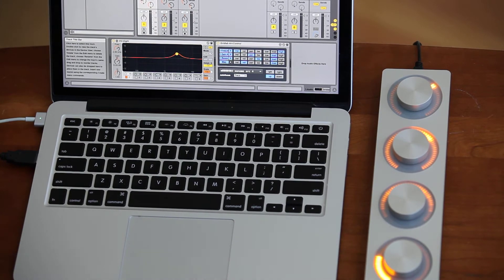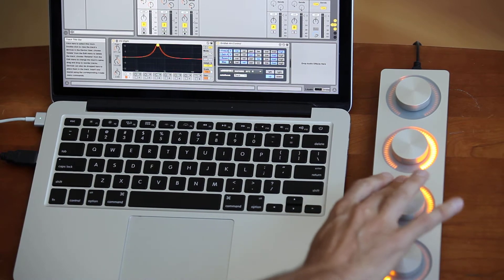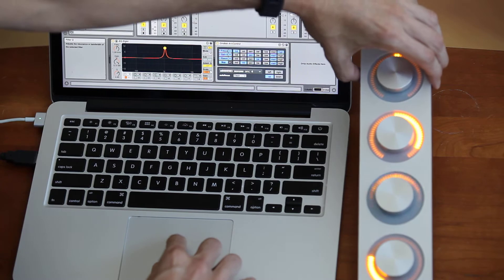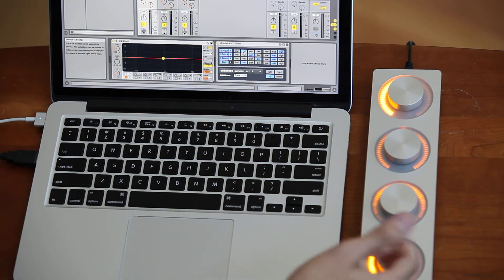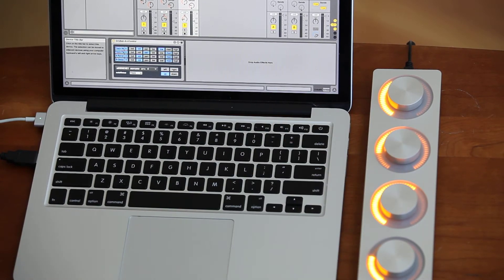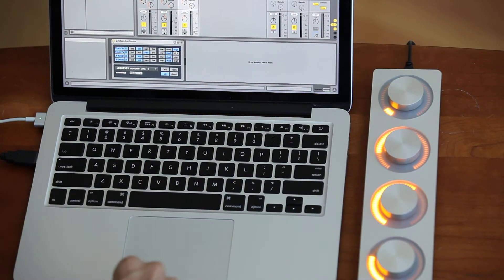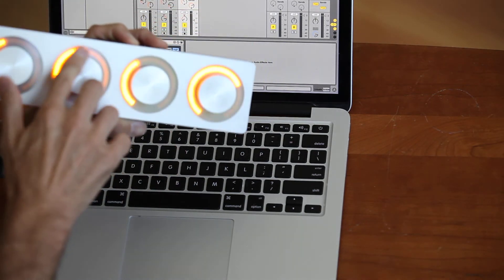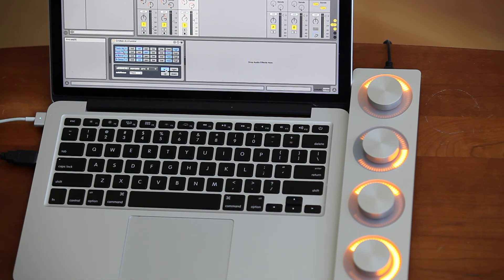ArcControl for Ableton Live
Demonstration of ArcControl software for the monome arc and Ableton Live.